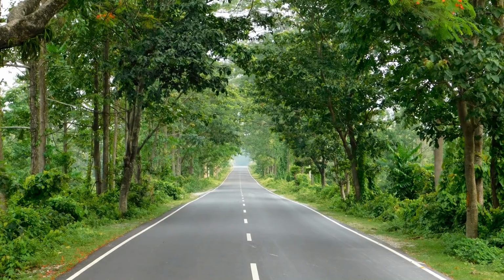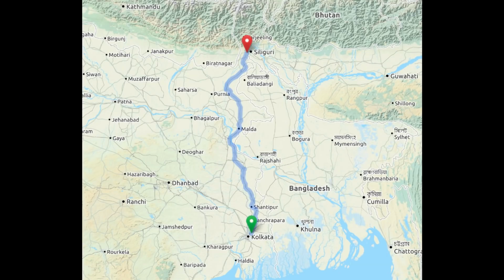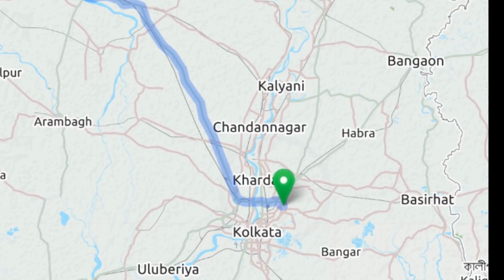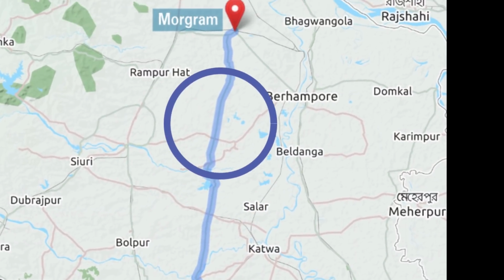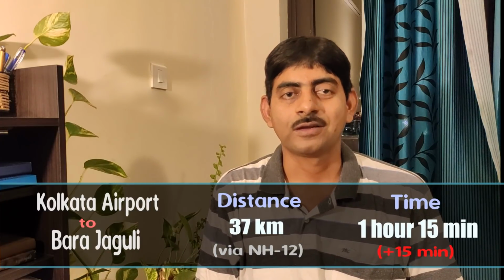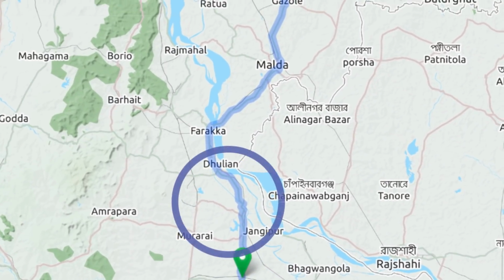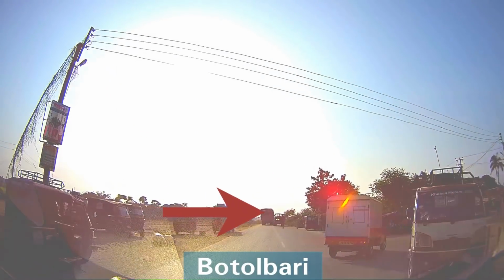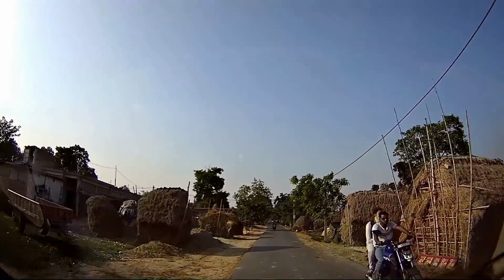Kolkata - Siliguri by road | How difficult is it to drive along this route?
Kolkata to Siliguri route is considered to be the lifeline highway route of the state of West Bengal. Unfortunately, at present, one has to travel through various combinations of NH-19 (old NH-2), SH-7, NH-12 (old NH-34), Bengal-Bengal road and NH-27 (old NH-31) to make this journey.

In this video, I discuss about the main two routes that are often taken at present to travel between Kolkata and Siliguri by car. I also share some tips & tricks to make this journey a bit easier.